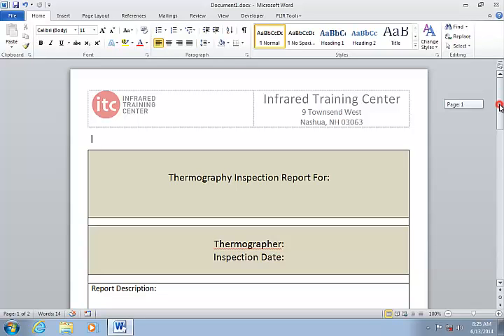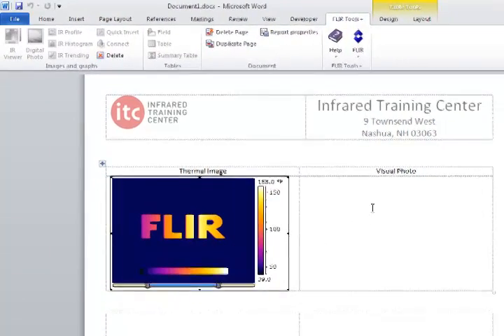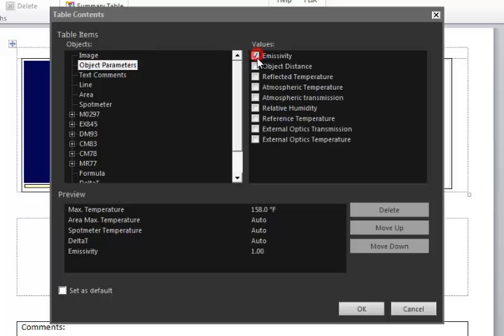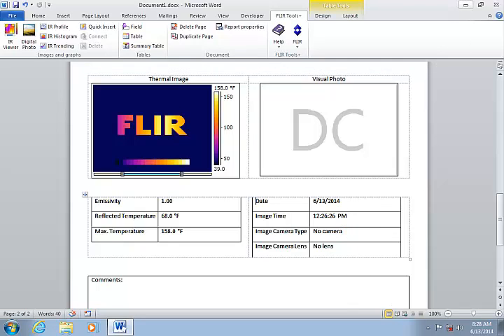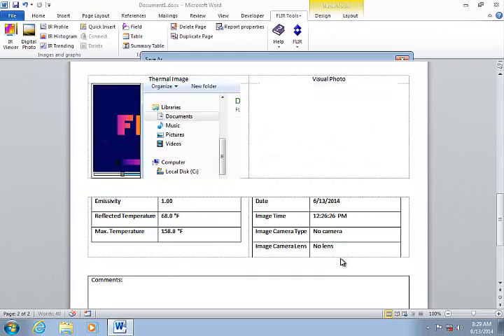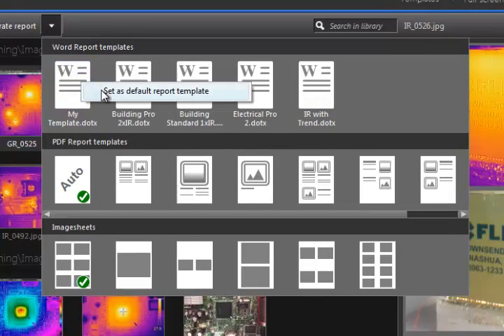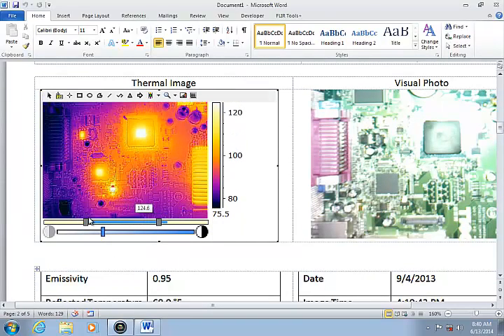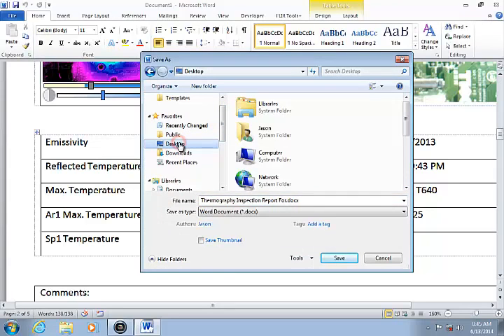Create a Word Template (Tools+)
This video demonstrates how to create a Word report template for use with FLIR Tools+. It explains how to insert a placeholder for the IR image and photo, along with some tables to show image details.